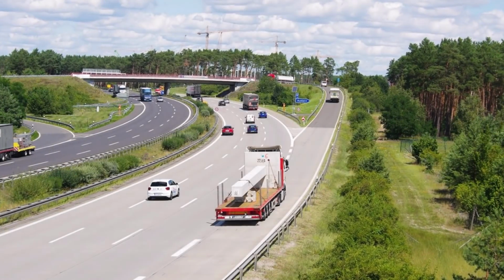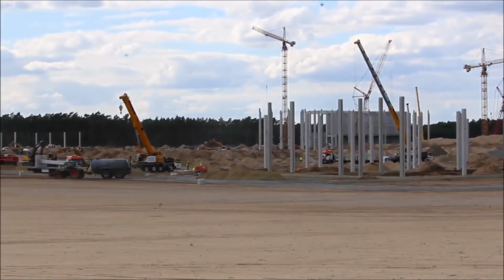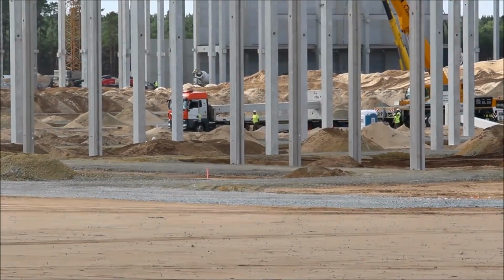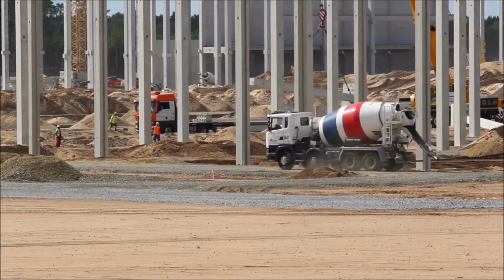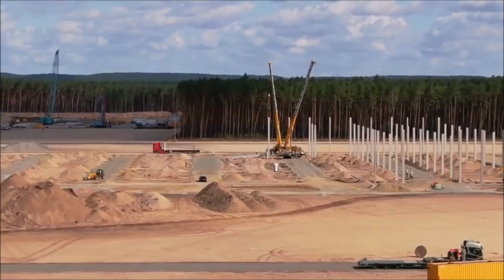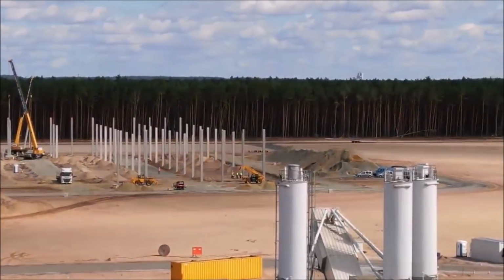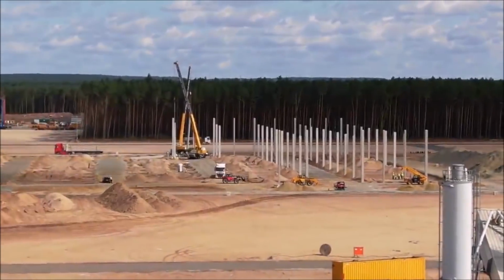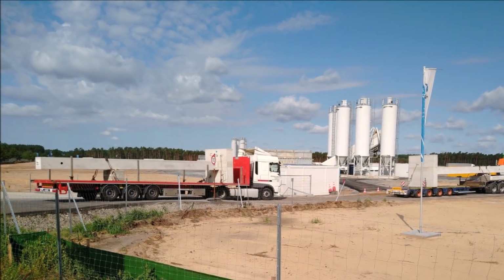Tesla Giga Berlin To Build Up To 2 Million Cars a Year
German report says Tesla Giga Berlin will produce up to 2,000,000 vehicles per year, instead of previously announced 500,000 yearly rate.

Focus.de reports that according to Tesla's plans, up to two million cars per year are to be assembled in the planned Tesla Gigafactory in Grünheide, east of Berlin. This report process participants FOCUS. This would make Gigafactory's output more than twice that of VW's main plant in Wolfsburg. Tesla is expecting a market for twelve million electric vehicles in Europe, it is said. The carmaker wants to cover a significant part of this need with vehicles made in Grünheid. The manufacturer did not respond to an inquiry about its long-term planning.

The current building application for the factory is based on up to 500,000 vehicles a year. So far, it has not been clarified where the water for production on this scale should come from. Economics Minister Jörg Steinbach ( SPD ) made it clear in January that Tesla had to prove an additional water supply from a third of the production volume now requested.

Among other things, the Model 3 and Model Y are to be built in Grünheide. Tesla boss Elon Musk recently tweeted that he could also imagine developing a compact model in Germany.

Tesla Giga Berlin will be built on a 300-hectare plot of land, after all, which means that there is ample space for other manufacturing-related facilities to be established on the site. Gigafactory Shanghai, for example, is only being built on an 86 hectare area, but the Model 3 and Model Y factory on the site would likely exceed 500,000 vehicles per year when fully ramped. With this in mind, perhaps references to Giga Berlin’s 2 million a year production rate are not too farfetched.

Also see the placement of columns at the drive unit section at Giga Berlin..

1. More columns waiting at the Drive Unit section.
2. Containers get a third level.
3. Columns at Body in White.
4. At the Paint Shop they started to install wider beams.

And if you would like to support our channel, I would really appreciate buying us animated applause once a month by clicking on the applaud button, which is next to the Like button, if you are watching this video on a desktop.